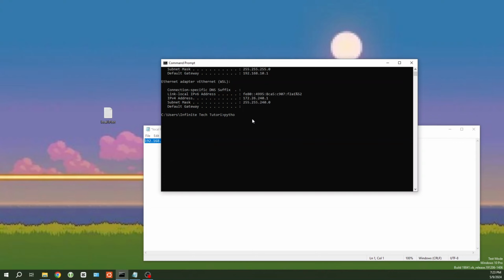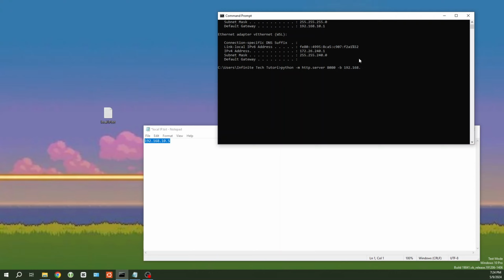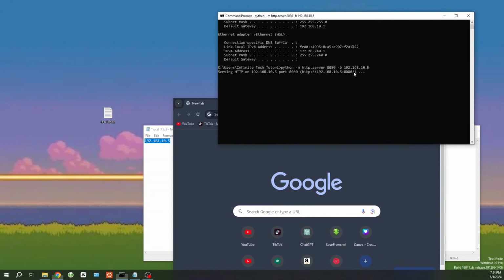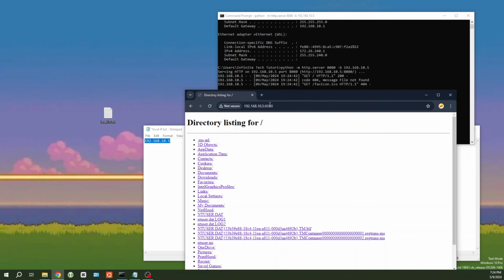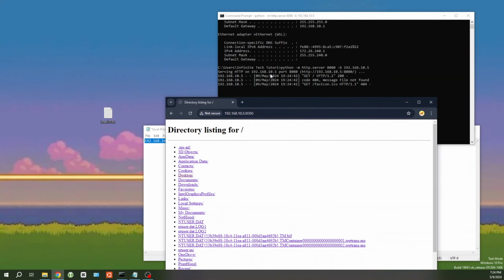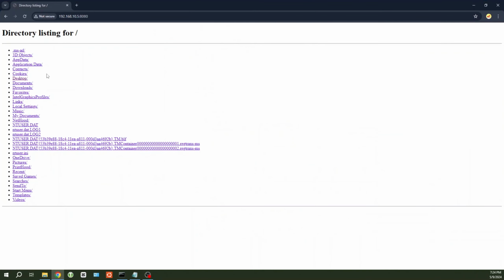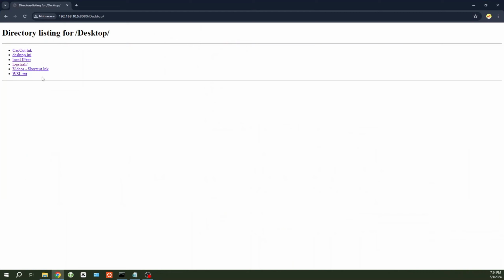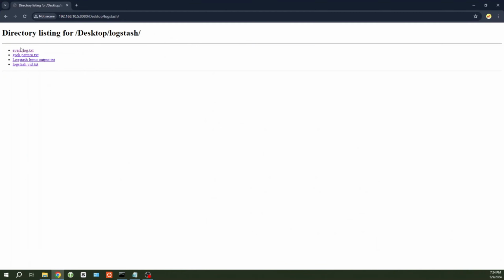Create a WEB FILE SERVER from your laptop (Accessible from any machine on your network)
A quick and simple guide on how to setup a http server with python for filesharing .